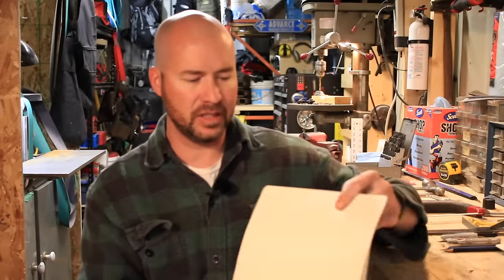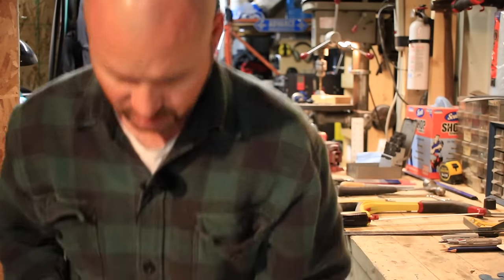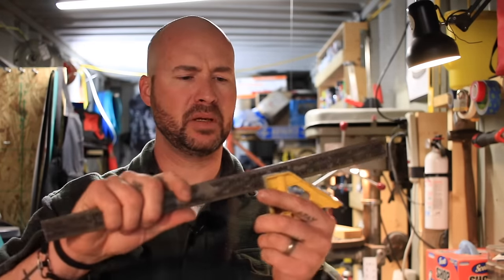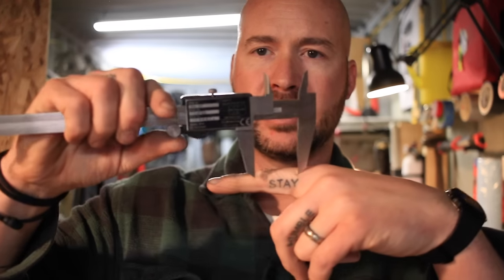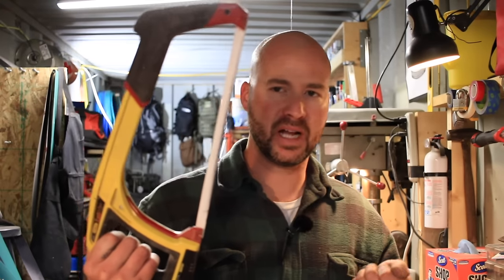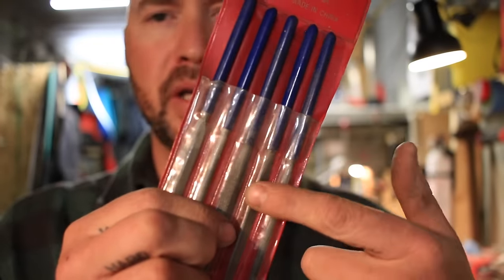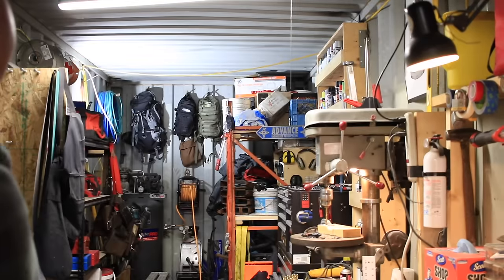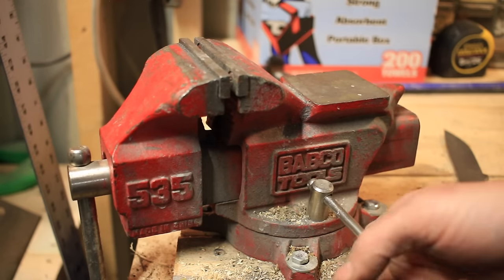Basic Knife Making Tools - Part 1of 3 of a YouTube knife making class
Official Simple Little Life video of basic knife making tools - part 1 of 3.

This video is part 1 of a 3 part series that I've started on making a knife by hand from scratch. If you have always wanted to make a knife, but haven't really known where to start, or thought that it might be something complicated and difficult; these videos are for you.

I will take you through the process that I went through to make my first knife, and I think you'd be surprised at how easy it is.

In this video I'm outlining the basic hand tools that we are going to use. In the second video I will show you a basic knife-making jig to make, and in the 3rd video I will take you through the actual process of making a knife.

The idea behind these knives being uploaded (roughly) a week apart is to allow you, the viewer, enough time to gather the tools, build the jig, and be ready for the video where we actually make the knife. Without being a live video, I want to make this as interactive and as close to live as I can.

So, have a watch of this first video, check out the basic tool list below; gather those tools, and then we will get ready to make a knife. If you have any questions, please don't hesitate to ask. I will do my best to answer them and work with you to make sure you're ready for the next video in the series when it comes out. Cheers!

Tool List

1 - A design. Make your own, loosely copy another, just make sure you have something that you can use to base your knife off of.
2 - Combination square
3 - Hack Saw - To cut the steel black out.
4 - Jig saw - to make finer cuts in whatever material you are going to use for the scales (handles) of your knife.
5 - A file - a basic hand file will be a tool of huge value to you. Ultimately an assortment of various files will be very useful to you. Round files for different features of your blade, and even jewellers files for adding fine detail to your blades. A flat file will be the minimum requirement for making a knife (can you can make a great knife with just this file) but make sure to get a file card as well (see video for explanation of file card)
5 - Hammer
6 - Center punch
7 - Drill bits - get good quality ones.
8 - Sand Paper - 220, 400 and 800 grit are great options to have available.
9 - A bench vise. By far one of the most important tools when making a knife.